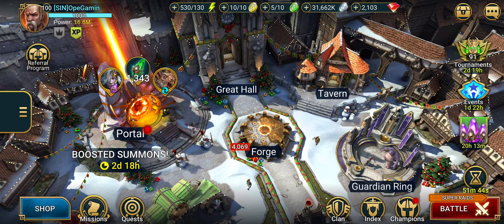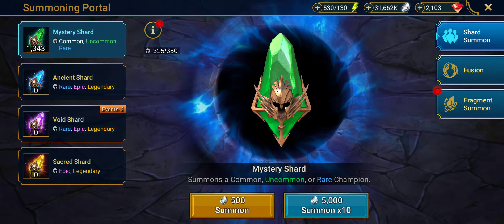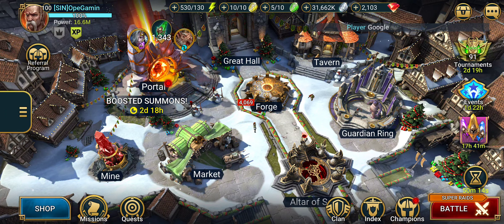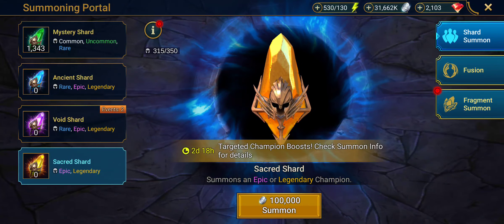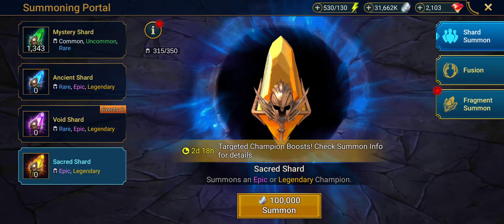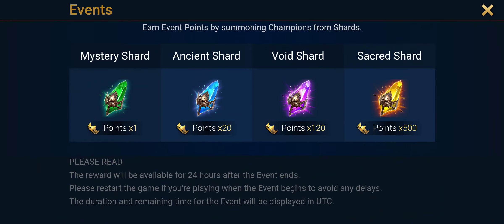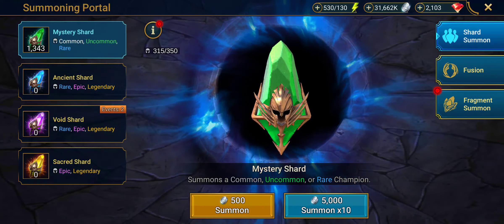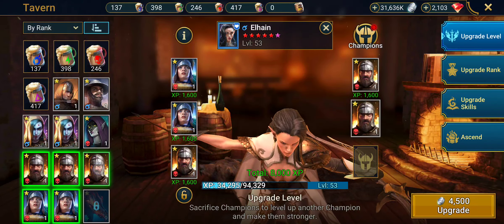How To: Summoning Events [Raid: Shadow Legends]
Tips on shard use, especially mystery shards for summoning events.

I do them for free. Yes thats right, you read that. Free!